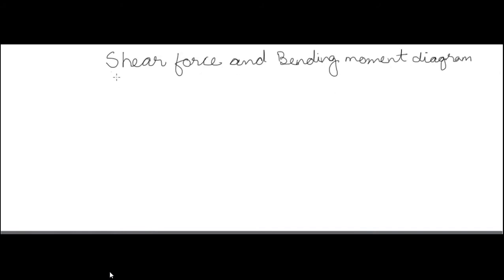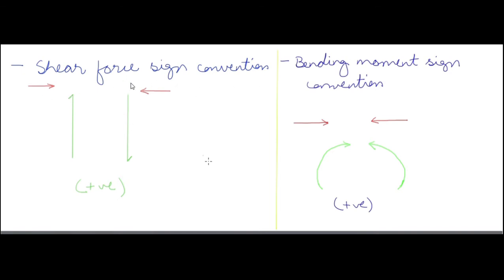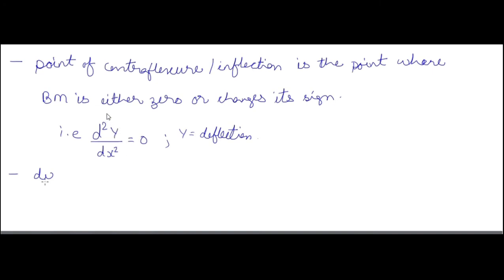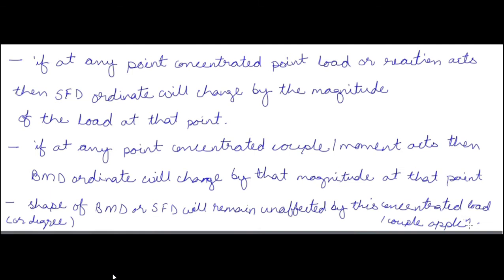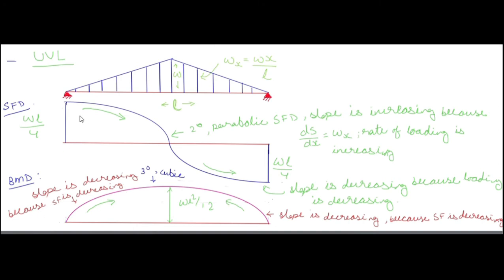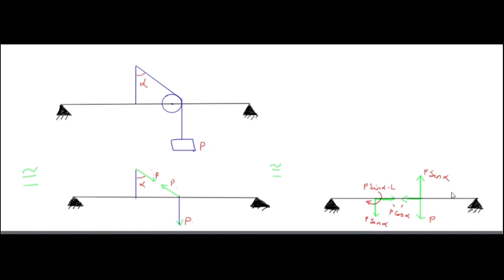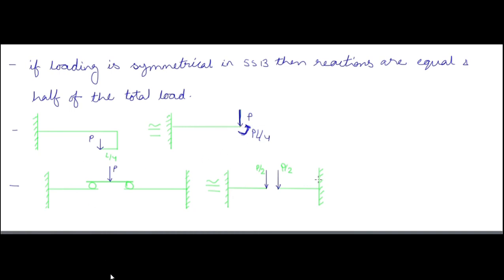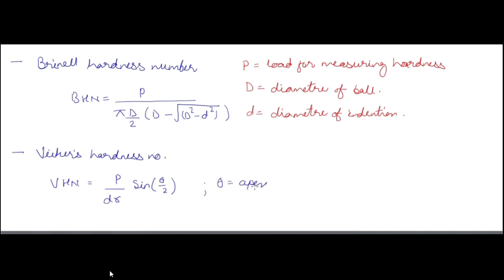Shear force and Bending moment diagram(GATE Mechanical Engineering lecture-40)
Types of support;shear span;application of concentrated load or moment;SFD and BMD of an UVL;UDL;and point load